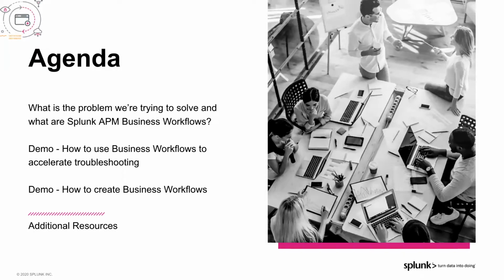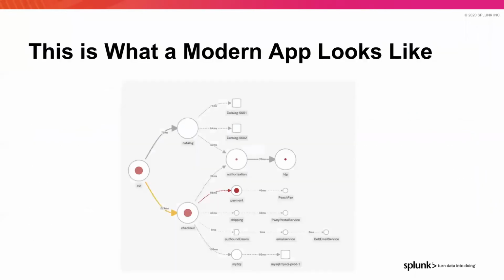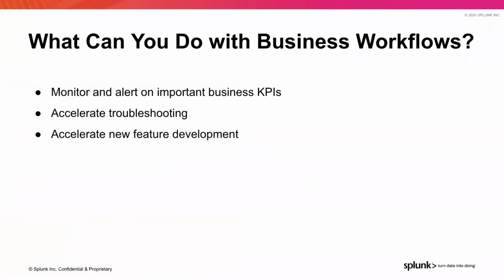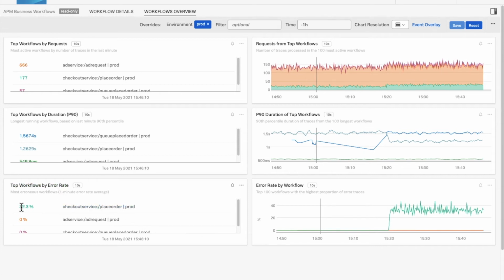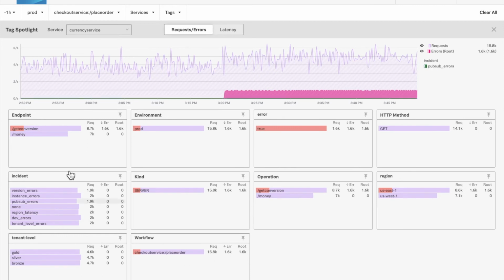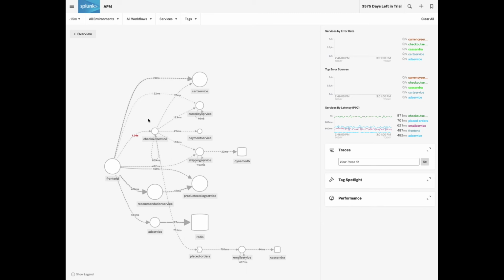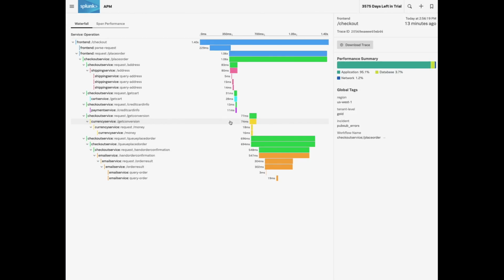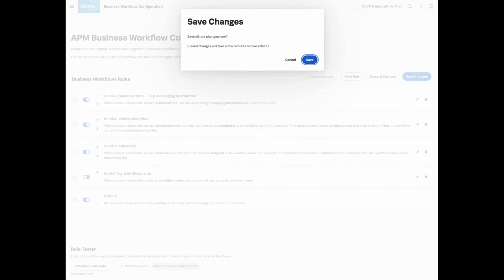Improve Business KPIs with Splunk APM Business Workflows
Tune in to the Tech Talk to learn how and when to use Business Workflows, how to set up and use new Business Workflows, and how to troubleshoot issues quickly using the Business Workflows capability. See more follow up resources and sign up for live webinars on our community discussion